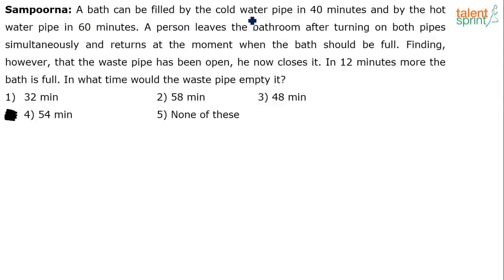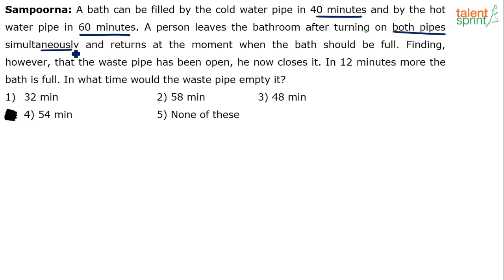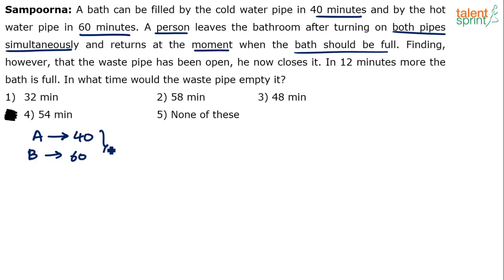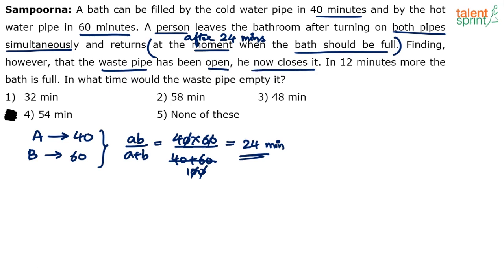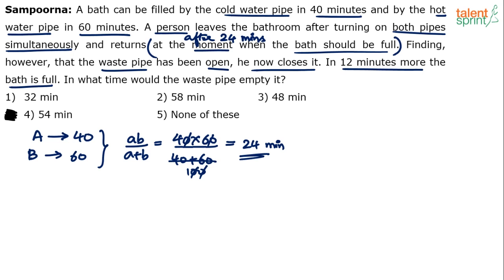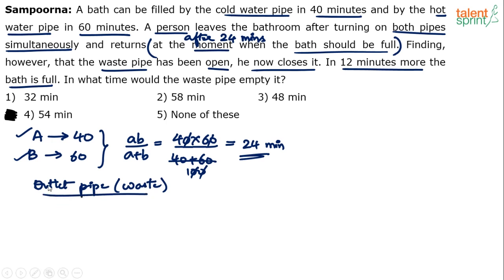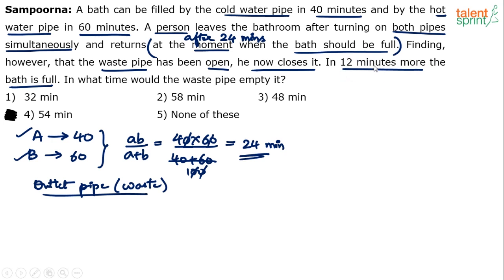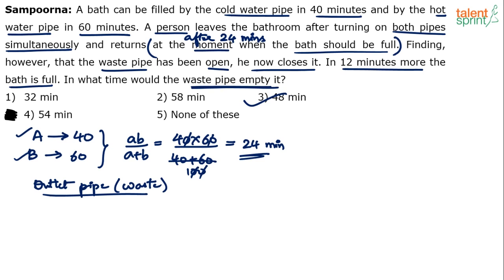High Level Pipe and Cistern Question Solution | Time and Work | Advanced Example - 32 | TalentSprint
Question: A bath can be filled by the cold water pipe in 40 minutes and by the hot water pipe in 60 minutes. A person leaves the bathroom after turning on both pipes simultaneously and returns at the moment when the bath should be full. Finding, however, that the waste pipe has been open, he now closes it. In 12 minutes more the bath is full. In what time would the waste pipe empty it?
1) 32 min 2) 58 min 3) 48 min 4) 54 min 5) None of these

Happy learning!